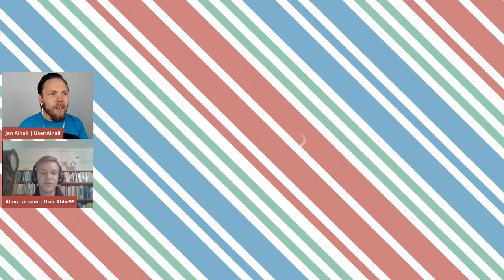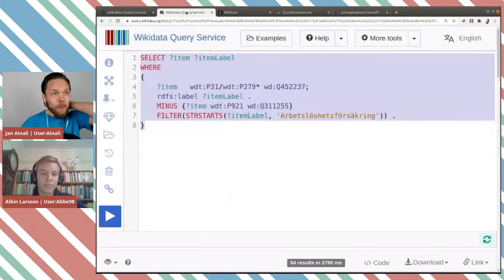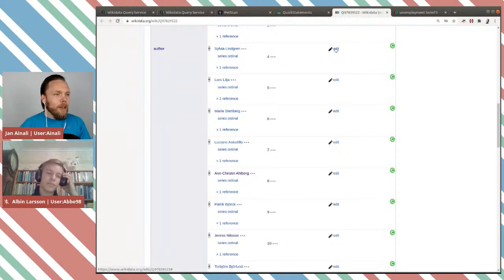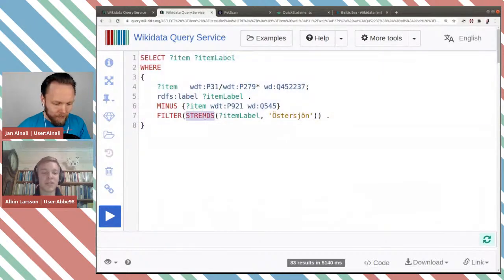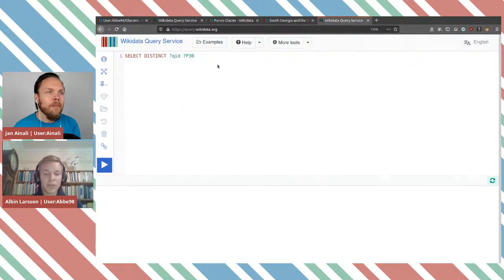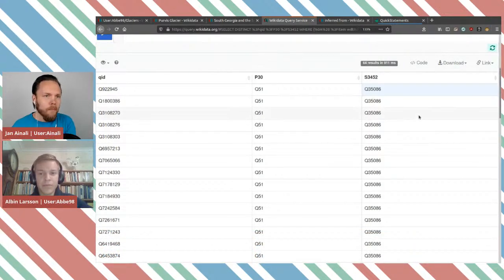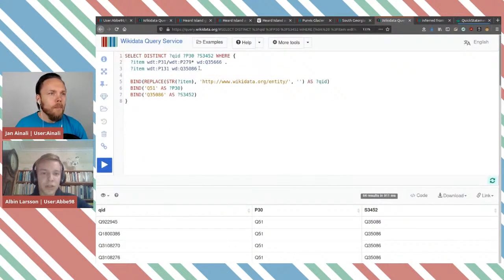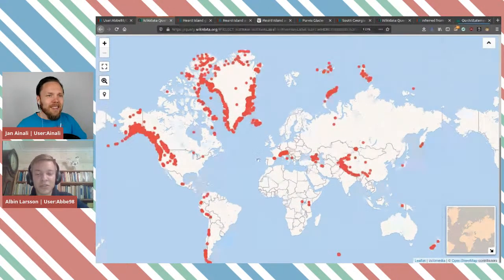Wikipedia Weekly Network - LIVE Wikidata editing #18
User:Ainali and User:Abbe98 are doing some live editing on Wikidata (in English), and discussing our thought process of what we are doing and what we find interesting.

0:00 Intro
1:48 Query labels to QuickStatements
22:25 Query to QuickStatements
40:50 Templates in WDQS